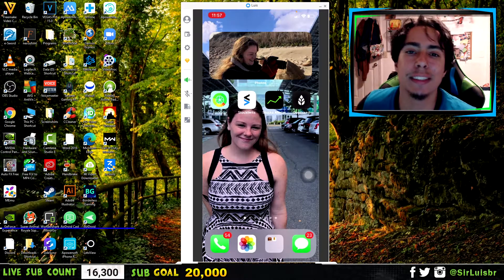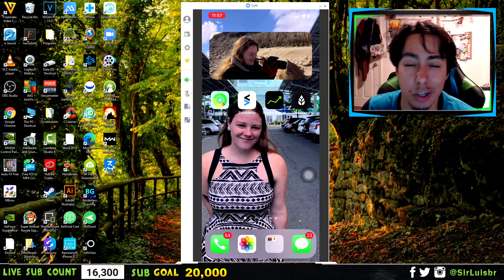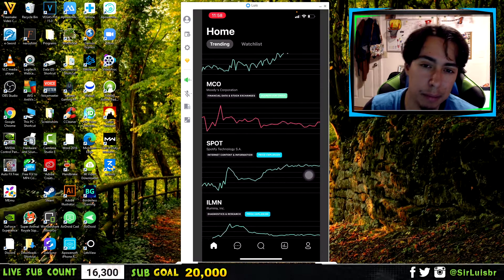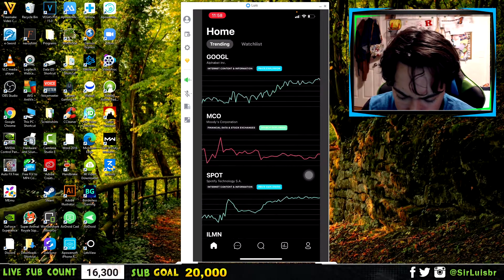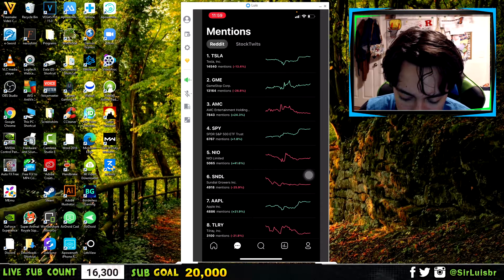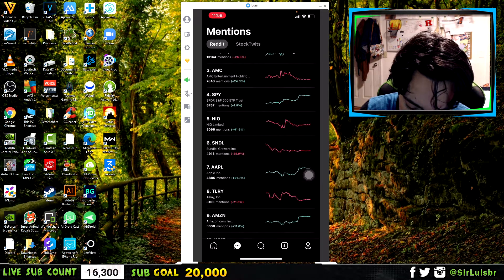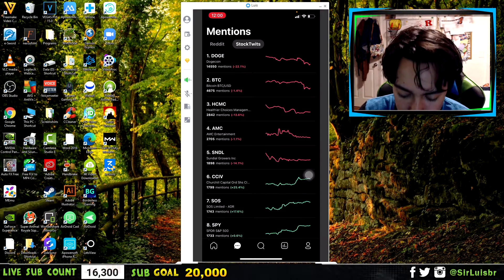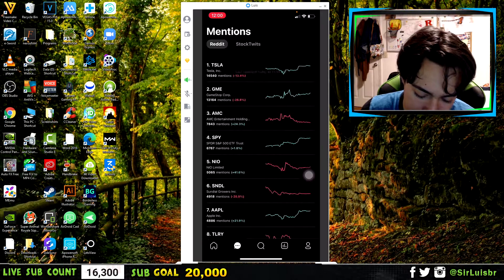How To Find Trending Stocks On Reddit Using One App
How To Find Reddit Trending Stocks Using One App I will show you how to find trending stocks from wall street bets and reddit using one app on your iphone. This app is legit because it tracks the mentions of the stock on the app reddit and also stock twits. In stead of picking random stocks it shows true data and will let you know what are the top stocks wall street bets are talking about on reddit with out being in it.

My Equipment 🔰